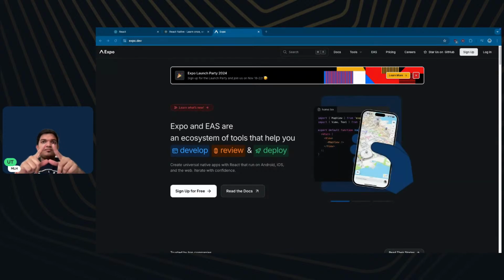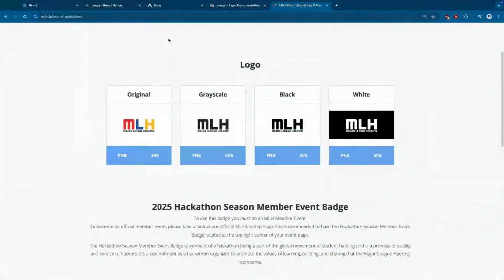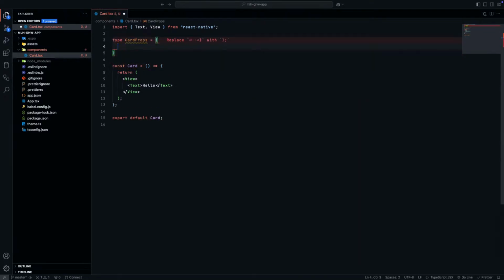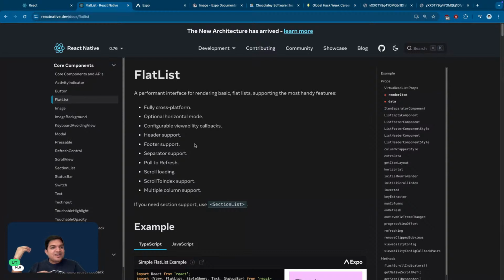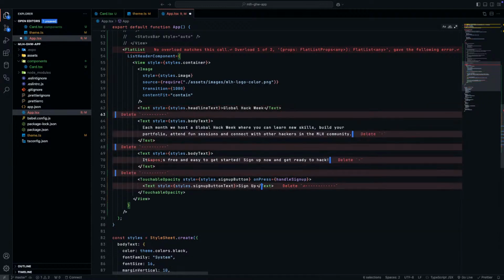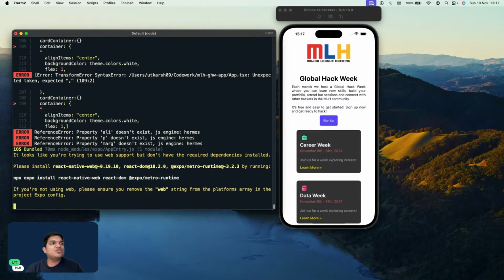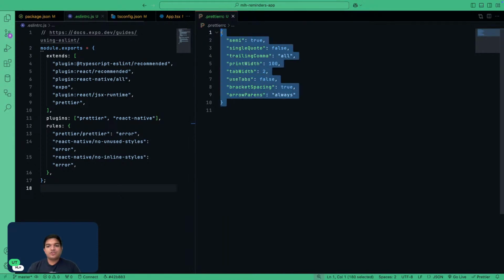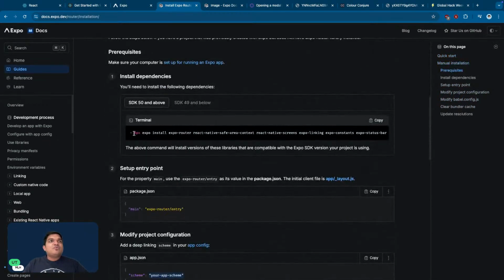[GHW Career Week] Mobile App Development with React Native & Expo - Part 2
Join UT, Coach at MLH, for a hands-on session where you'll learn to build cross-platform mobile apps using React Native, powered by the simplicity of Expo. Perfect for beginners and web developers transitioning to mobile, this session will give you the foundation to start creating apps that work seamlessly on both iOS and Android.